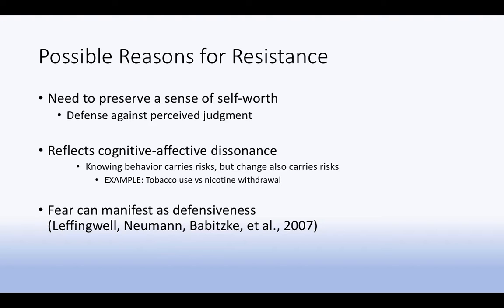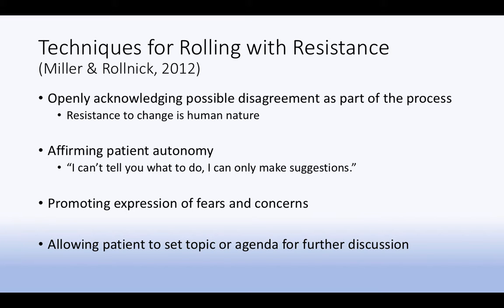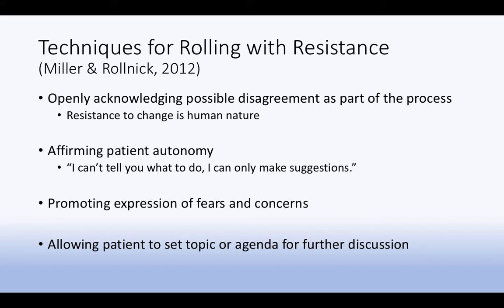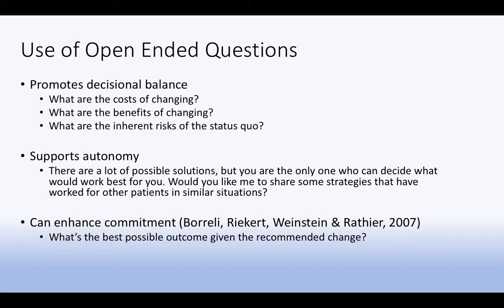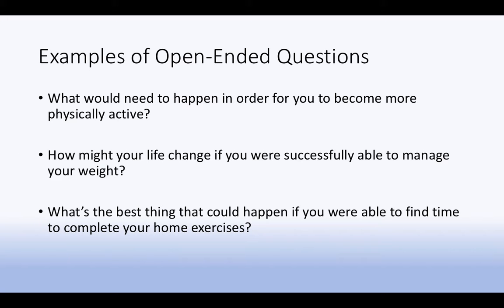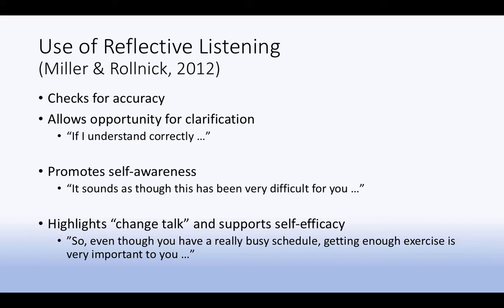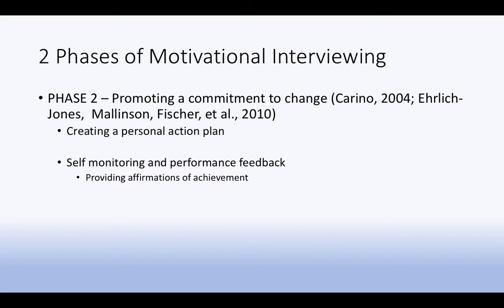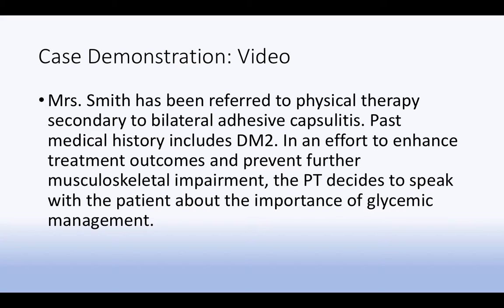Motivational Interviewing Part 3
Table of Contents:

00:15 - Part Three
00:16 - Motivational Interviewing: Principles, Process &amp; Techniques
00:34 - The 5 A’s of Motivational Interviewing
01:51 - Principles of Motivational Interviewing
02:42 - MI Process: Eliciting Motivation
04:47 - MI Process: Eliciting Motivation
05:46 - MI Process: Rolling with Resistance
07:20 - Possible Reasons for Resistance
08:31 - Ways of Expressing Resistance
09:04 - Techniques for Rolling with Resistance(Miller &amp; Rollnick, 2012)
10:03 - MI Techniques: OARS
10:28 - Use of Open Ended Questions
11:01 - Use of Open Ended Questions
12:12 - Examples of Open-Ended Questions
13:05 - Use of Affirmations(Miller &amp; Rollnick, 2012)
14:15 - Use of Reflective Listening(Miller &amp; Rollnick, 2012)
15:30 - Summarizing(Miller &amp; Rollnick, 2012)
16:30 - 2 Phases of Motivational Interviewing
16:53 - 2 Phases of Motivational Interviewing
17:33 - What is “Change Talk”?
17:56 - Case Demonstration: Video
18:22 - Developing a Personal Action Plan(Pignataro &amp; Huddleston, 2015)
19:23 - Personalized Action Plan(Pignataro &amp; Huddleston)
19:45 - Barriers to MI in the Clinical Environment
21:13 - Positive Patient Perceptions of MI(Dellasega, Anel- Taingco &amp; Gabbay, 2011)
21:42 - Other Potential Barriers
22:54 - Facilitators of MI in PT Practice
23:34 - Common Pitfalls
24:37 - MI and Evidence-Based Practice
25:00 - MI &amp; Evidence-Based Practice
25:37 - MI &amp; Evidence-Based Practice
26:18 - Skills Practice: Live Session
26:49 - Thank you!
26:52 - Contact Information